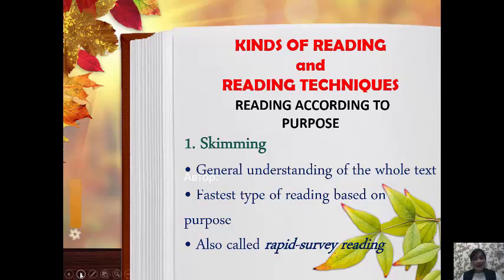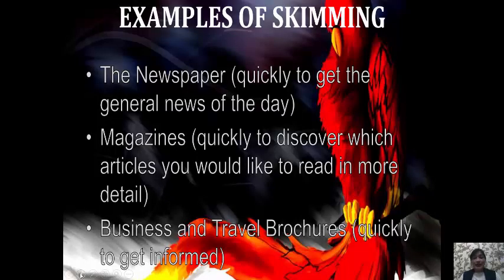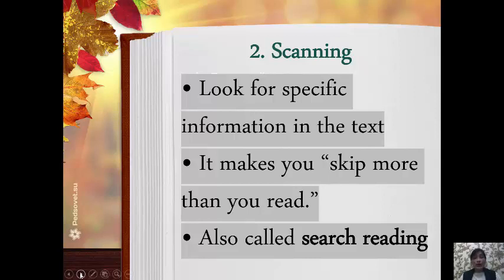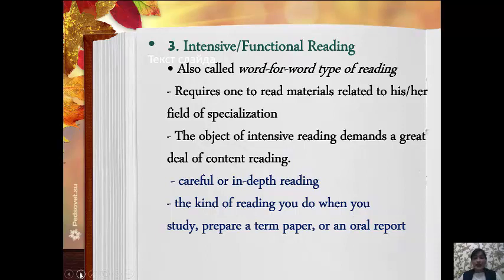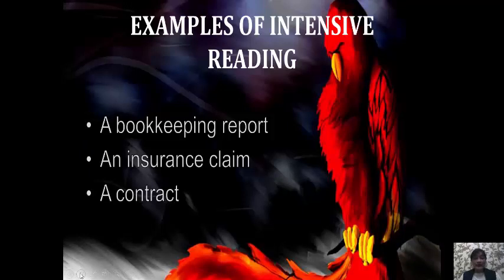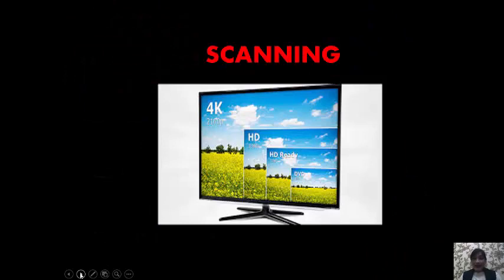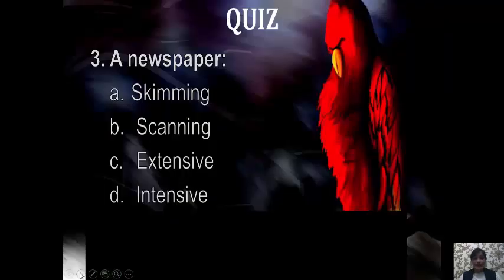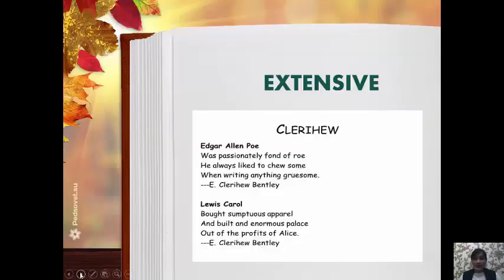Kind of reading and reading techniques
ОТМ: Ўзбекистон Миллий университети
Фан: Ўқиш ва ёзиш амалиёти
Мавзу: Kind of reading and reading techniques
Маърузачи: Aбдуллаева Муножот